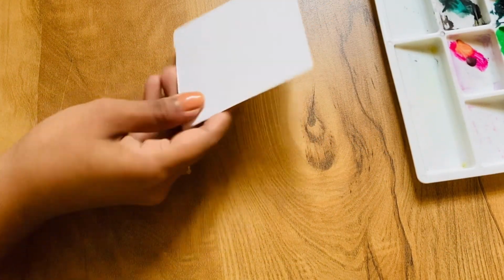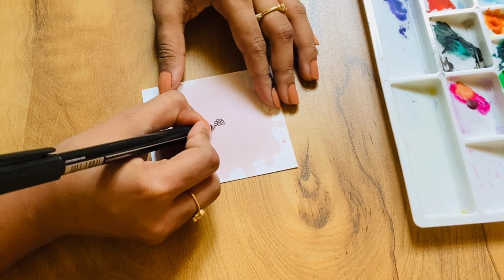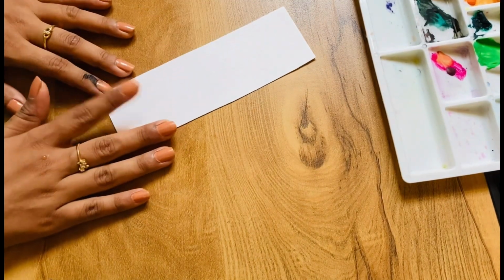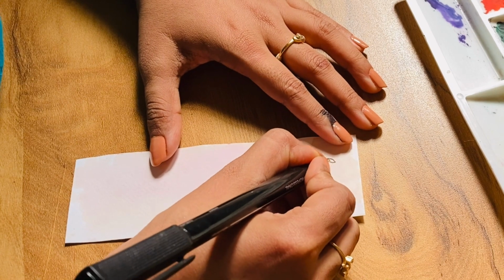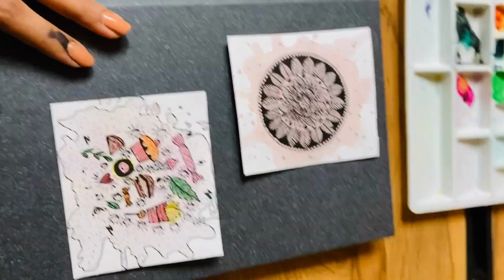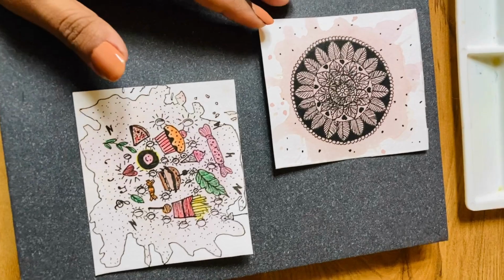3 Things to do when you are bored || Spill Art || Bored try these|| Namratha Kulkarni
Hello Everyone!!

I tried Spill Art for the first time and did 3 art pieces.

Namratha Kulkarni
Nam-ART